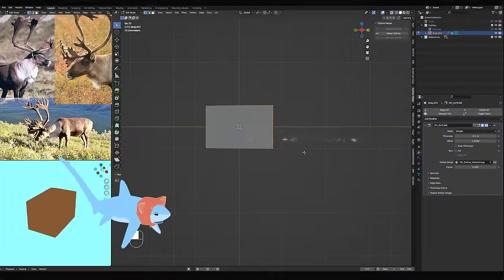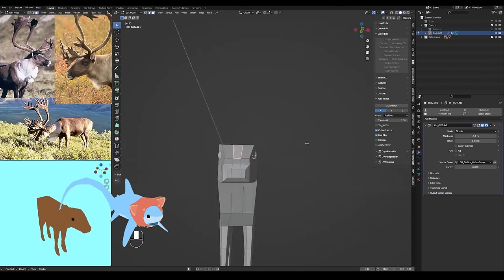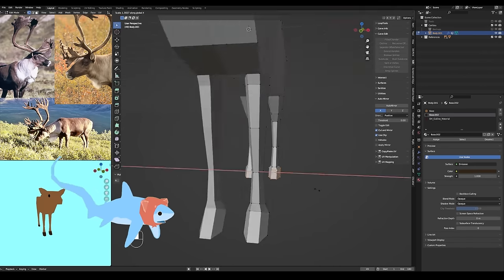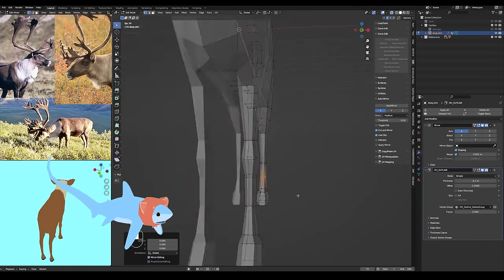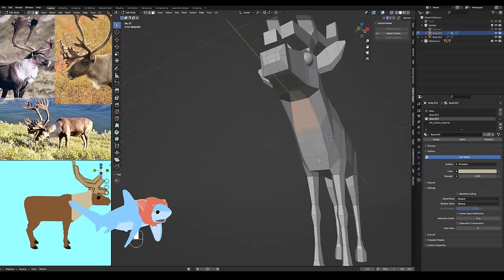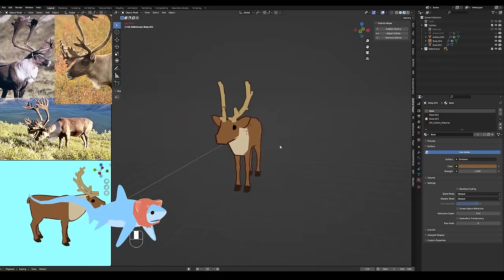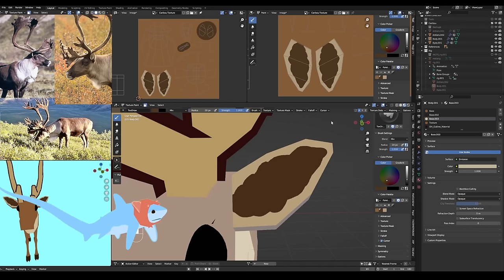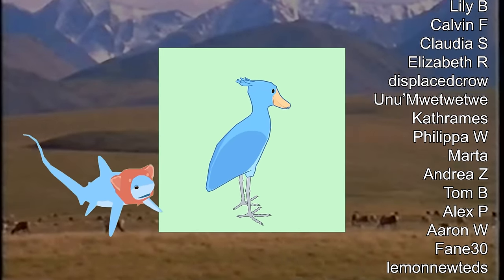Low Poly Caribou | Timelapse + Commentary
now THAT'S a little caribou!! :D or is it a reindeer.

00:00 Intro
00:06 Modeling
13:58 UV Unwrapping
15:16 Texture Painting
17:19 Final 360
17:40 Exciting Announcements

Music
All of today's music is by Stevia Sphere! :D
Specifically, her new album "You're My Toy, Literally"

Images, Video Clips

All background footage featuring Caribou comes from the documentary "Great Splendours of the World: Splendours of Nature" (1996)

Video of the water anole displaying its dewlap is by Paulina Werthen!